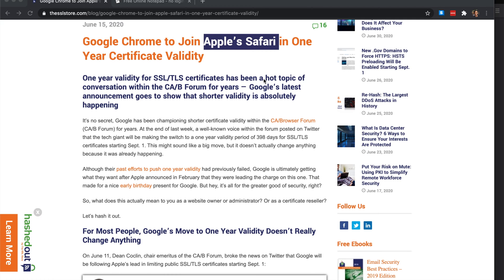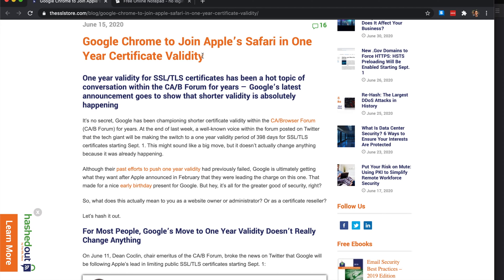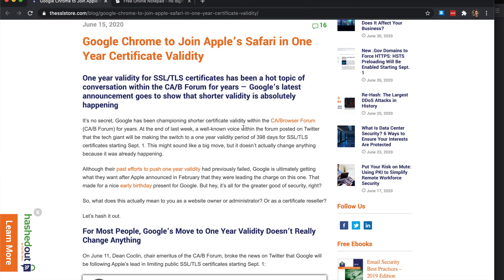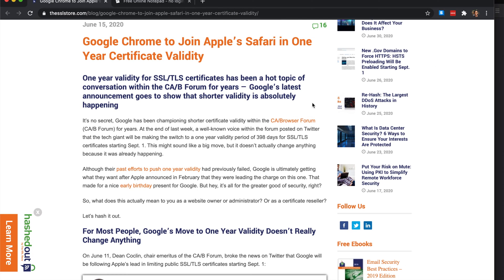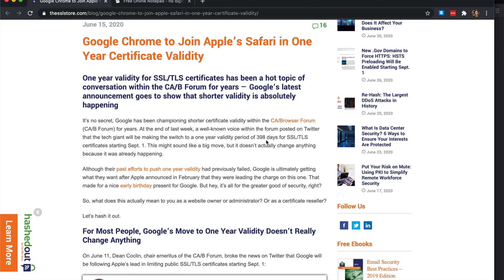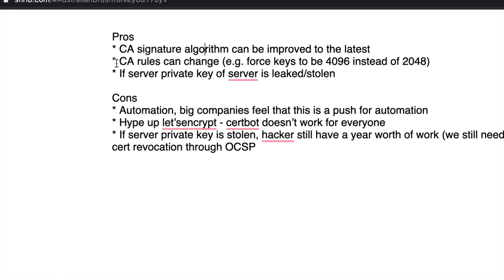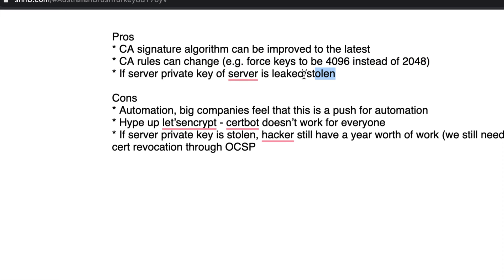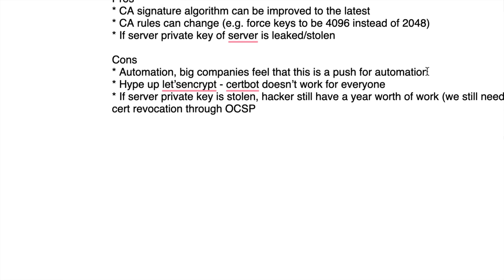Google Chrome and Firefox to Join Apple’s Safari in One Year Certificate Validity (My opinion)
In Sept 1st 2020 all browsers will start blocking certificates issued after that date with 398 days or more validity.

0:00 Intro
0:30 What is the Change?
3:30 Pros for This Change
6:20 Cons for This Change
10:30 Certificate Revocation

There are pros and cons of this so I want to discuss both

Pros
* CA signature algorithm can be improved to the latest
* CA rules can change (force public key to be 4096 instead of 2048)
* If server private key of server is leaked/stolen ..

Cons
* Automation, big companies feel that this is a push for automation
* Hype up let’sencrypt - certbot doesn’t work for everyone
* If server private key is stolen, hacker still have a year worth of work (we still need cert revocation through OCSP

Resources and reasoning behind this change

Stay Awesome,
Hussein